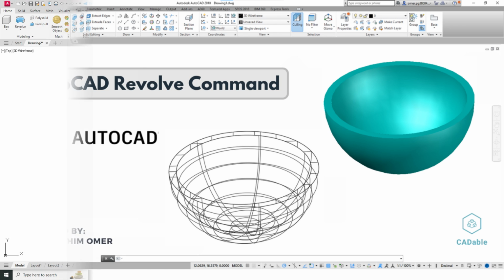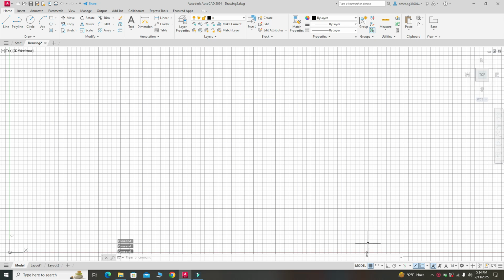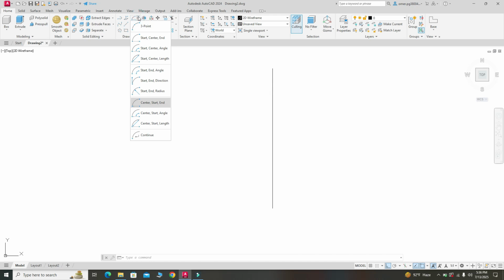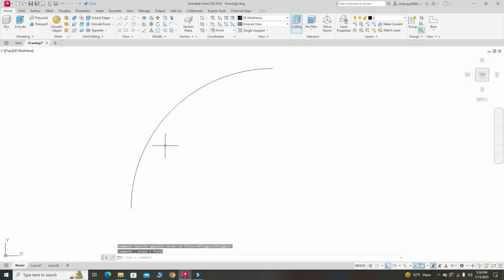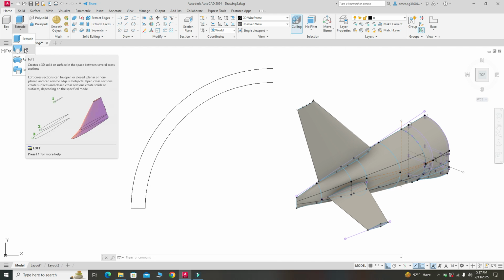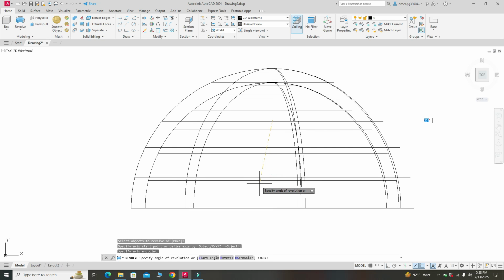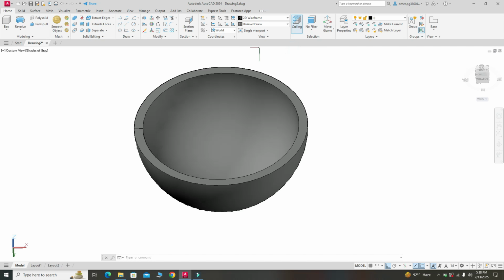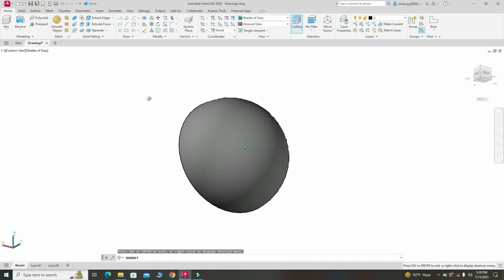AutoCAD Revolve Command | AutoCAD 3d Modeling | AutoCAD Bowl | CADable |CADable tutorials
Hi friends welcome back to CADable. This is Engr. Ibrahim Omer and in this short tutorial we will learn how to model a bowl in AutoCAD. I have also explained extrude, revolve, loft and sweep examples and I have explained in detail how to use revolve command.

Chapters of the tutorial:

0:00 - Introduction
0:26 - AutoCAD basic settings
0:44 - Creating sketch for revolve
1:44 - AutoCAD 3D command examples
2:12 - AutoCAD revolve command
2:49 - AutoCAD visual style
3:07 - UCS icon setting
3:18 - Conclusion